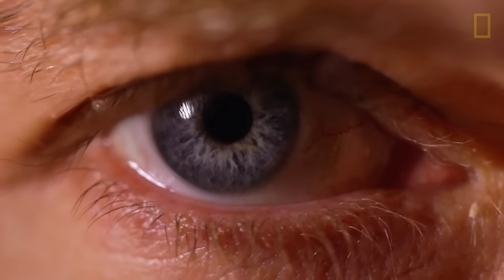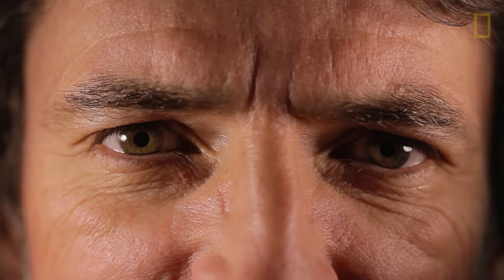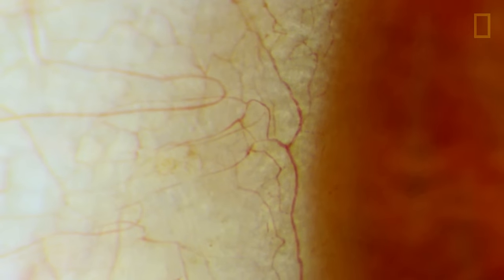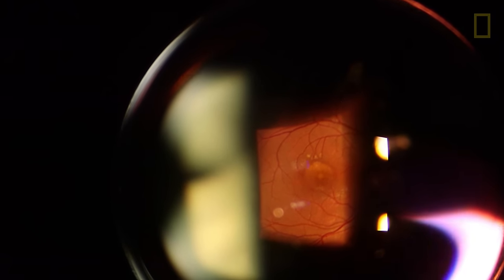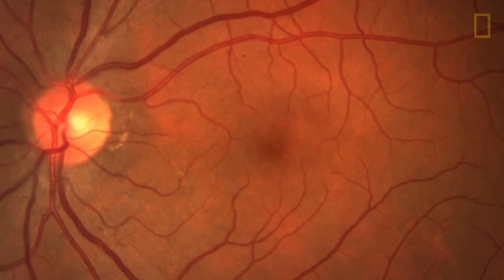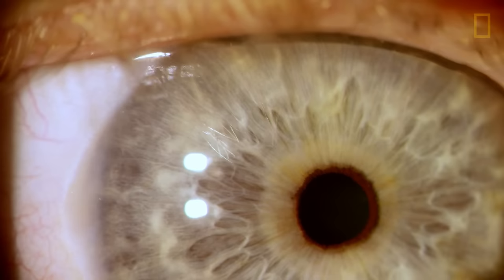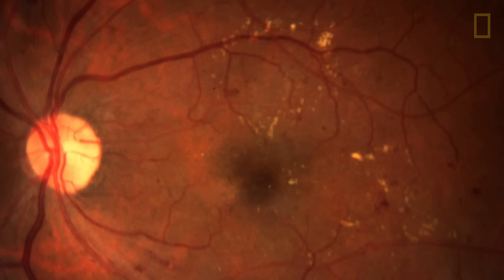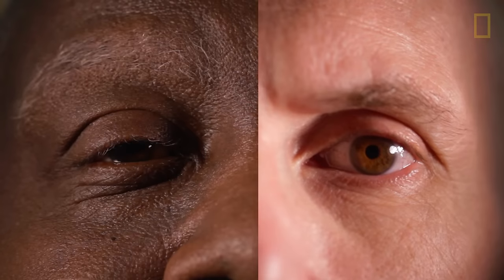Eyes: The Windows to Your Health | National Geographic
Your eyes are tiny spheres of wonder. A doctor can find warning signs of high blood pressure, diabetes, and a whole range of other systemic health issues, just by examining your eyes. Ophthalmologist Neal Adams explains why the eye's tissues and blood vessels make such a good barometer for wellness.

PRODUCERS: Will Halicks and Hans Weise
EDITOR AND VIDEOGRAPHER: Hans Weise